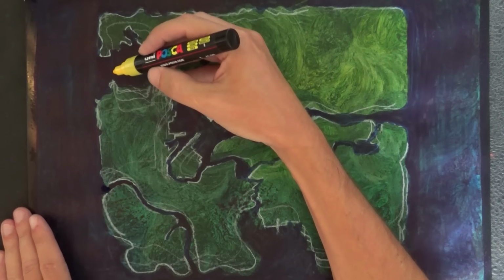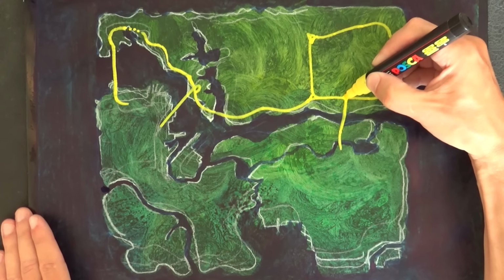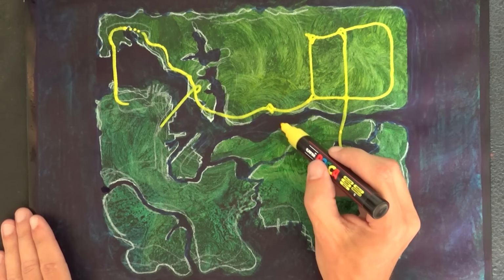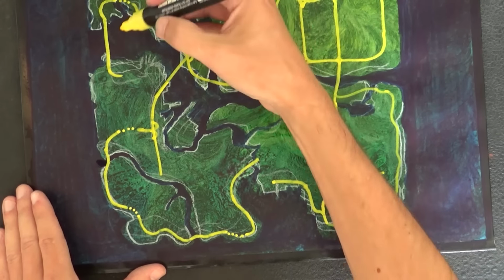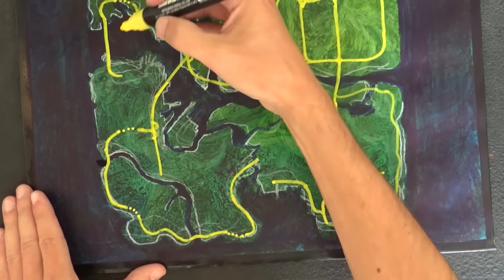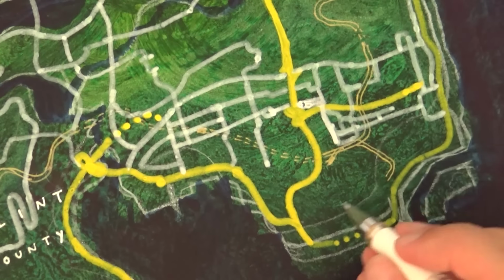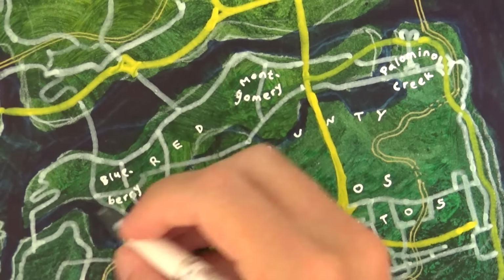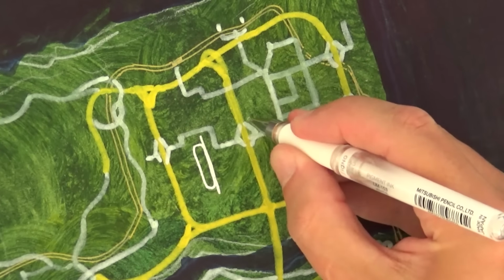ASMR 2hrs Drawing GTA San Andreas Map | Grand Theft Auto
2 hours Drawing the State of San Andreas Map, while rambling soft spoken in a Swedish accent + soothing drawing sounds to help you focus, relax and sleep.

Thanks!

►Timestamps:

0:00 Intro
1:51 Loose Sketching State of San Andreas
10:30 Painting water using a brush
31:02 Highways in San Andreas
44:49 Railways in San Andreas
56:19 Streets of San Fierro
1:05:16 Streets of Los Santos
1:14:30 Roads in Red County
1:19:05 Streets in Las Venturas and Bone County
1:31:25 Labelling San Andreas Map
1:45:56 Labelling Las Venturas Area